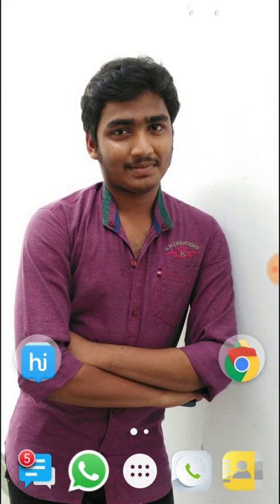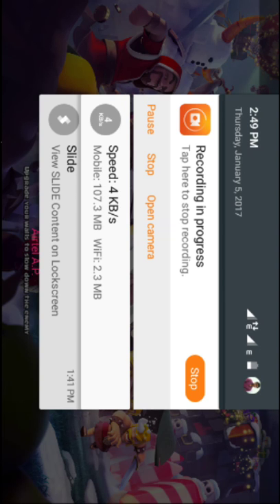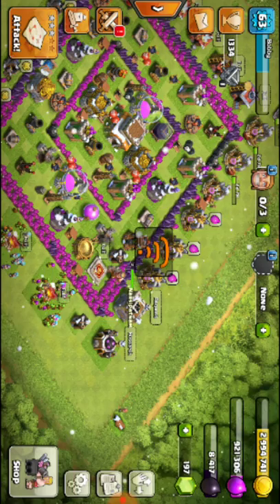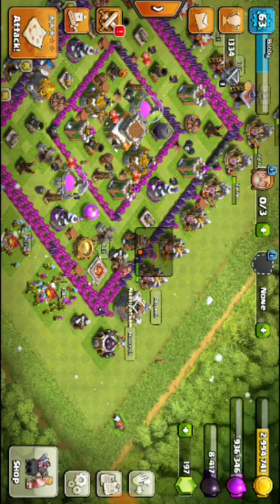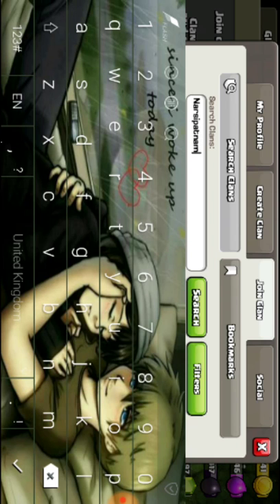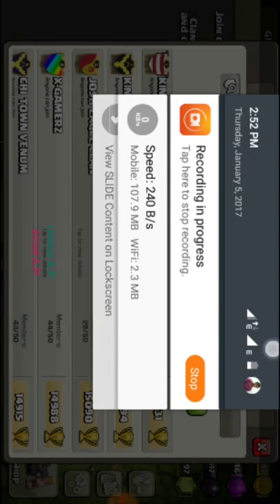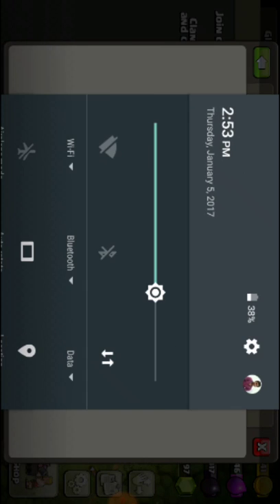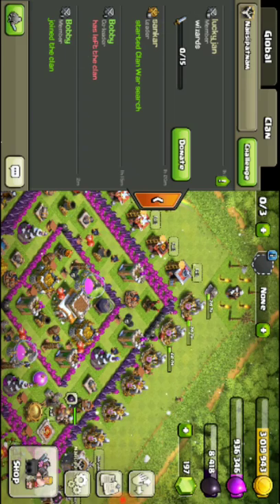How to join in a indian clan in telugu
there is a link to join in my clan for best donats there is is aclan

try to join in my clan
there is chance please join in my clan

 there is a link in below